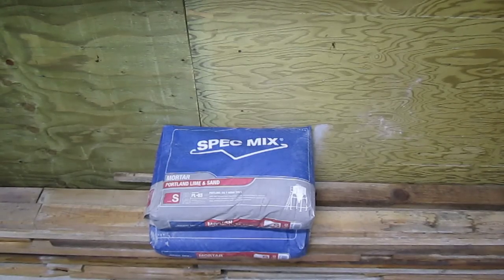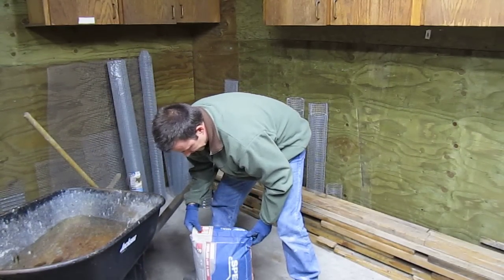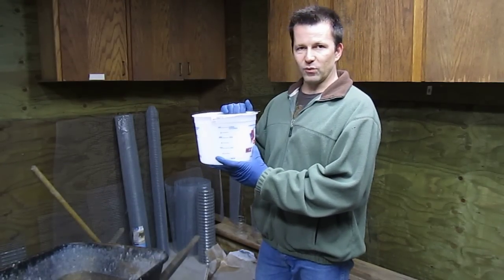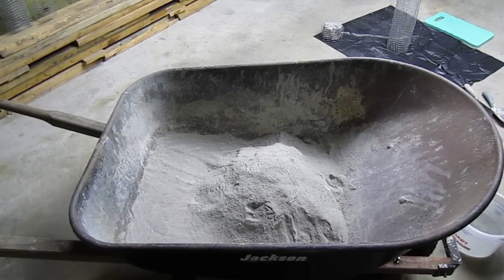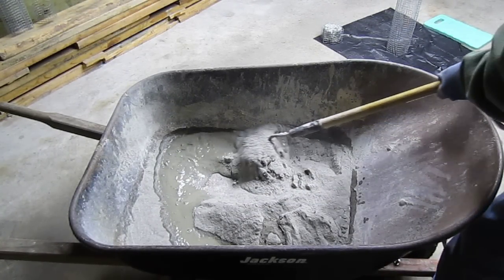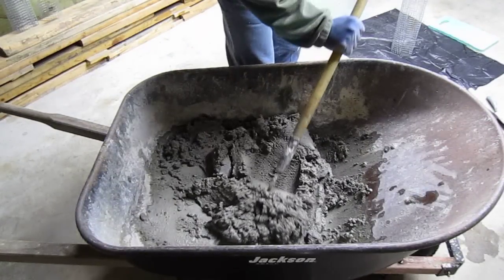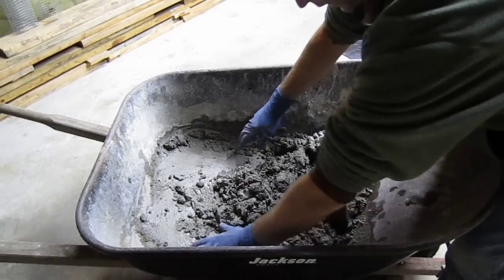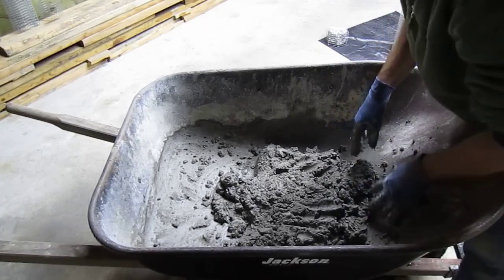How to mix a concrete design for hand sculpting cement.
How To ~ Mixing a batch of sculpting concrete. My favorite cement  mix design for many applications from free hand sculpting to going vertical.